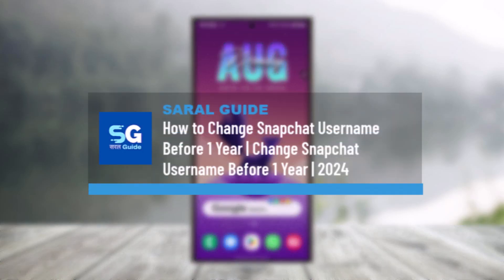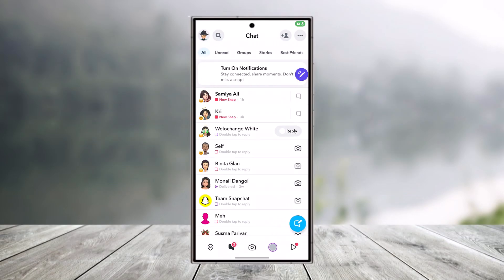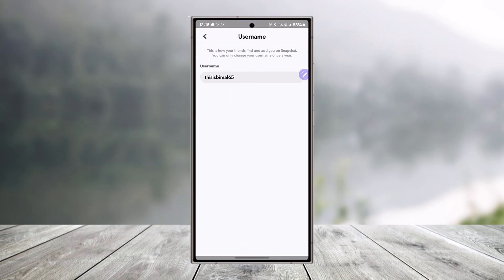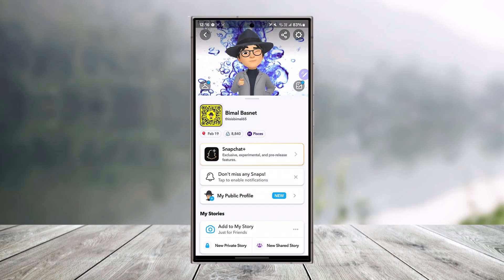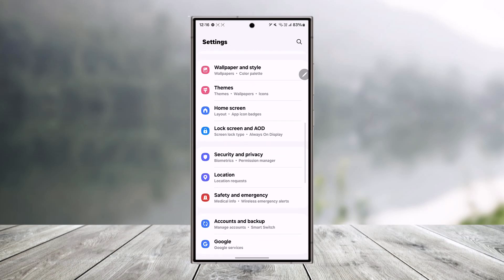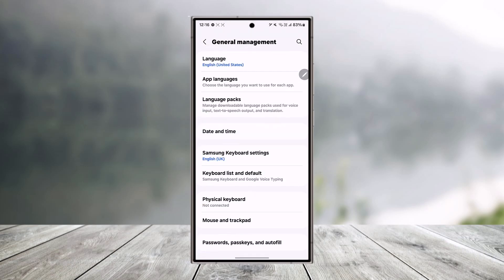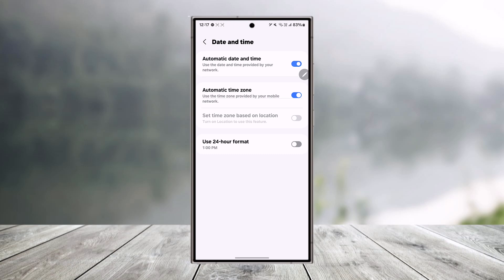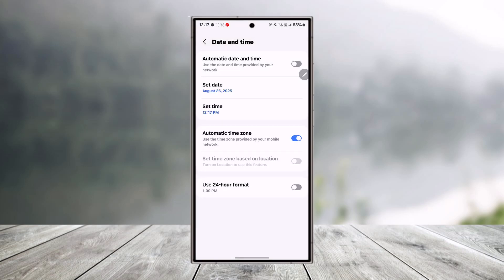How to Change Snapchat Username Before 1 Year | 2024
➜ Changing your Snapchat username is typically restricted to once per year. If you find yourself needing to change it again before the one-year period has passed, there is a workaround you can try by manipulating the date settings on your device.

To begin, navigate to the settings application on your phone. Depending on your device, this process may vary slightly. For example, on a Samsung phone, go to "General Management" and then select "Date and Time." Make sure to turn off the "Automatic Date and Time" feature. After disabling automatic date settings, manually set the date to a year ahead. For instance, if the current year is 2024, change the date to sometime in 2025.

Once you have adjusted the date settings, open the Snapchat app. The app should now recognize the new date and allow you to change your username again, bypassing the one-year restriction.

This method is a useful trick if you need to make changes to your Snapchat username sooner than the standard waiting period allows. However, keep in mind that altering system settings can sometimes lead to unexpected behavior, so use this method with caution.

0:00 Introduction
0:02 Changing Snapchat username restrictions
0:09 Workaround for changing username
0:21 Adjusting date settings on your device
0:30 Setting date to a future year
0:44 Applying changes in Snapchat
0:55 Conclusion